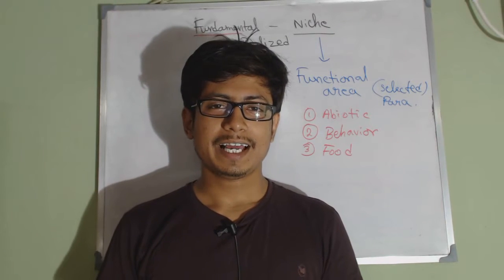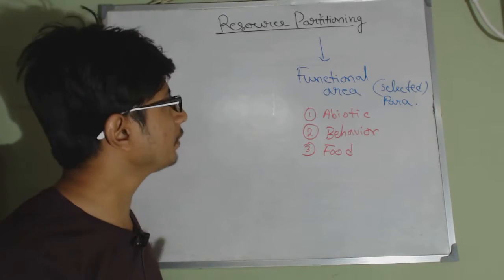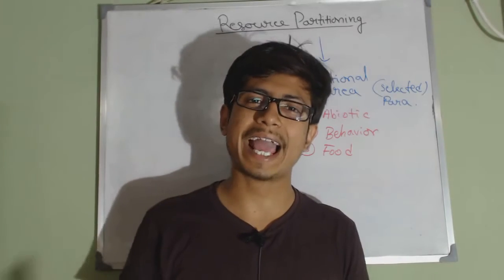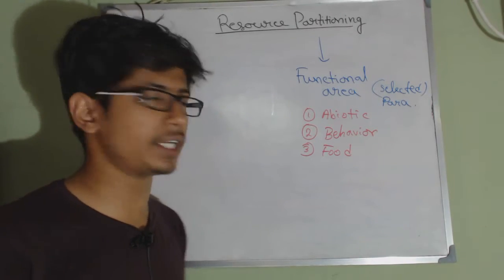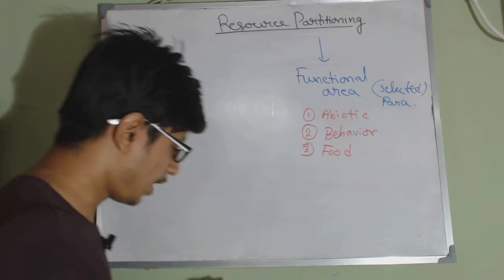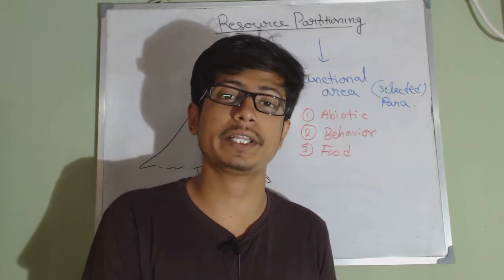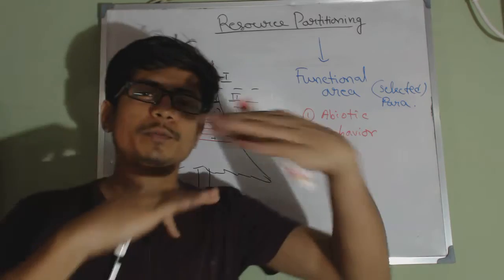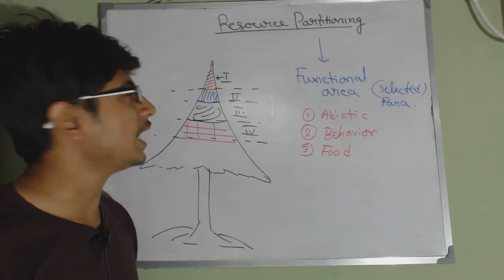Resource partitioning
This lecture explains about the resource partitioning between warbler birds to help them minimizing competition among population. Resource partitioning is a way for different species to stay together with less species competition.